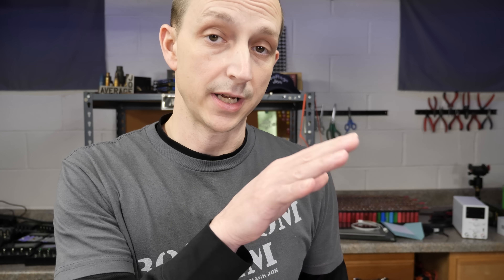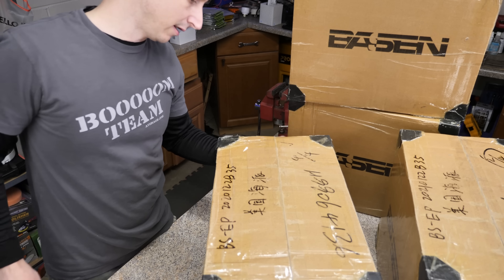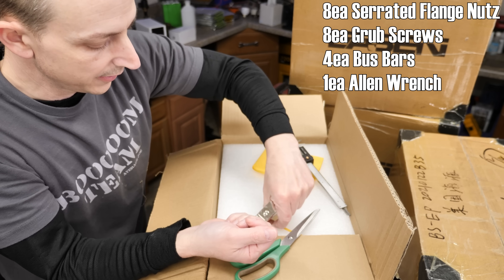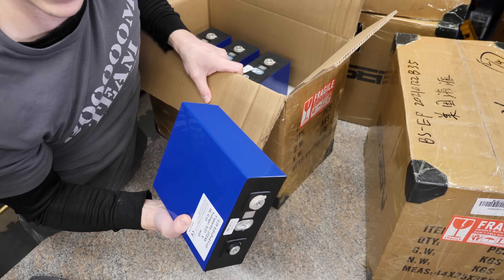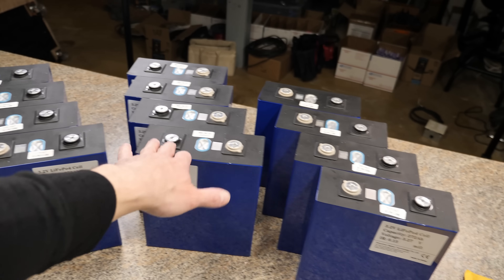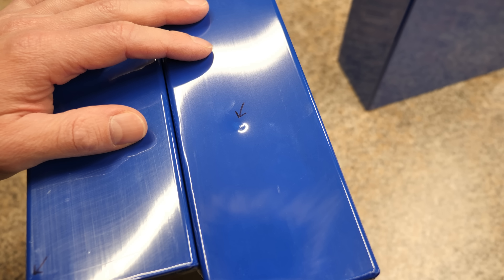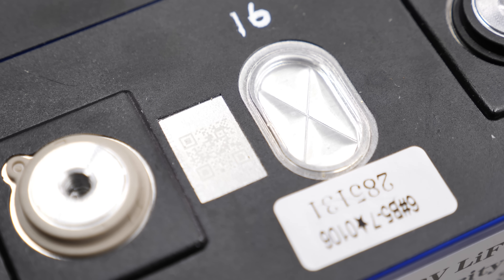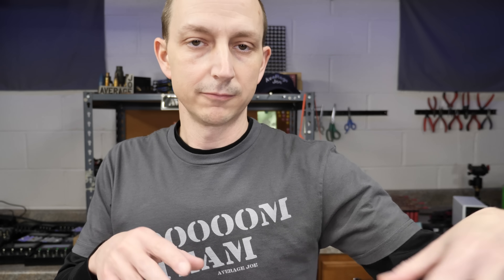Lishen 272ah LiFePO4 Cell Delivery DAY!!!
Today is a Great day for a Battery Unboxing!!!

Link to the Lishen 272ah Cells I ordered!

Support Section⤵

Exclusive BOOOM Team Supporters:
David Wilker, Joe Gladle, Keith Brown

Newest to the BOOOM Team:
Andy KONZ, Bob Hannent

ETH 🔗0x10E0AC75f9F053f146D6d003678F1c9BA1893dCb

Send to:⤵
AveRage Joe